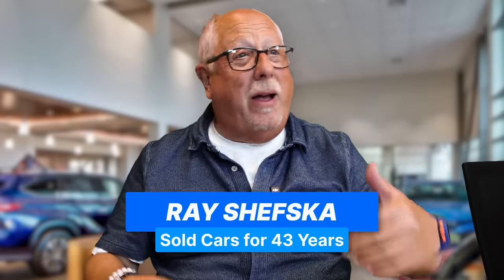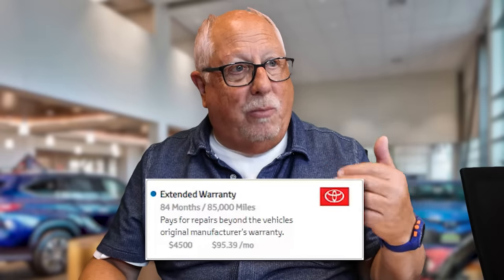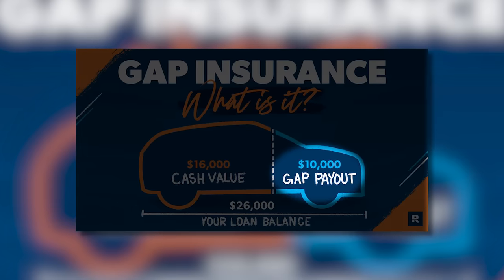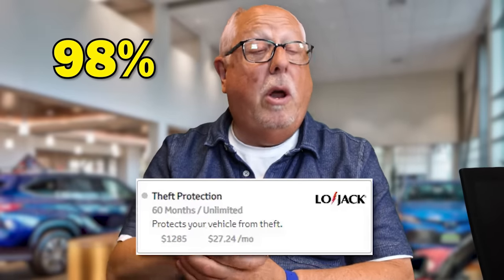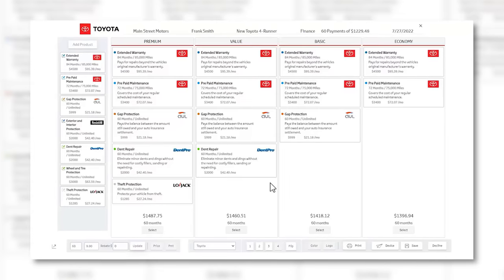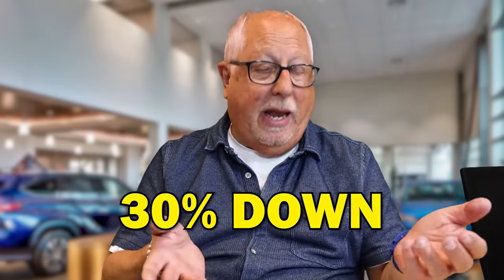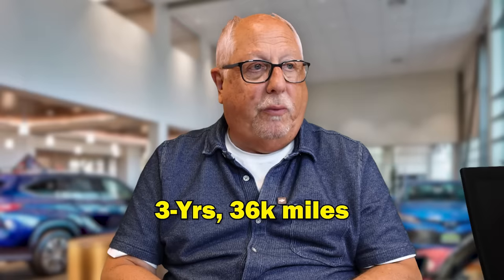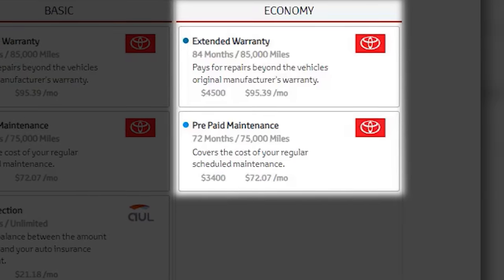Don’t Buy a Car Until you Watch THIS Video | How Dealers Upsell You on Everything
Buying a car can feel like a battle, but the real fight often begins after you've agreed on the price. In this role-play video, we dive into "Round Two"—the upsell overload in the finance office. Watch as the finance manager throws every protection package and warranty under the sun at Zach, trying to increase his monthly payment by over $200!

You'll see firsthand how dealerships use these tactics to pressure you into buying extras you might not need. But don't worry, Zach pushes back, asking the tough questions and showing you exactly how to take control of the situation.

Learn why it's crucial to:

Ask for the actual price of any add-on, not just the monthly payment increase.
Understand that everything is negotiable, including warranties and protection plans.
Take your time—there's no harm in going home, doing your research, and making a decision later.
Don’t let the finance office catch you off guard. Watch this video before you buy your next car to arm yourself with the knowledge to say "No" to unnecessary add-ons and keep your hard-earned money in your pocket.

If we can help you with buying, selling, or protecting a vehicle, please let us.

🚗 What's the best way to buy a car today? Skip the dealership hassle with CarEdge Concierge, the most trusted car buying service. Save more and stress less, with home delivery available:

Instagram ⮕   / @mycaredge
TikTok ⮕   / @caredge